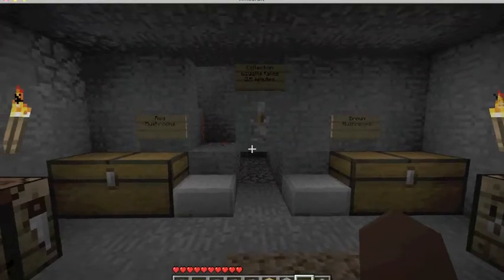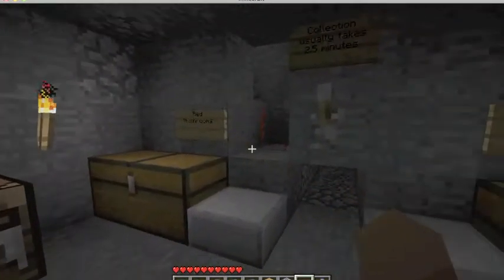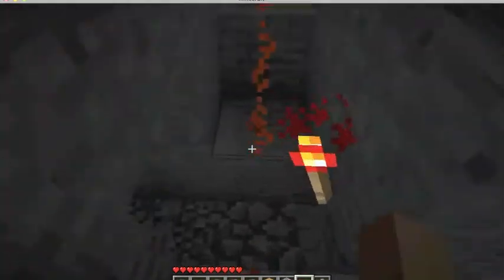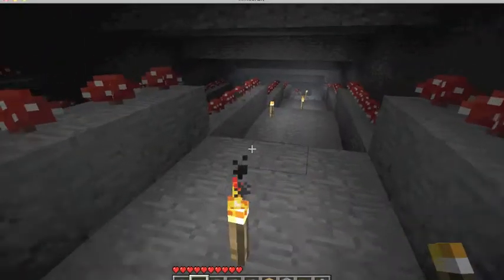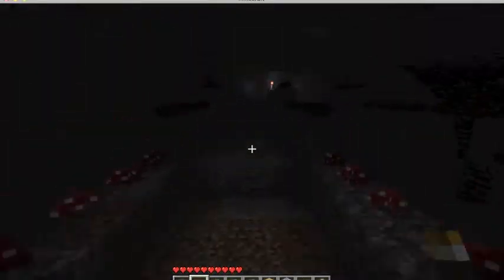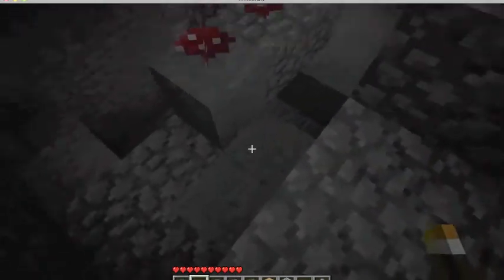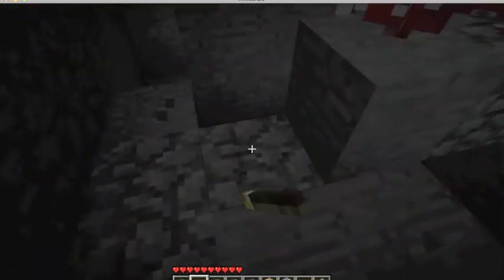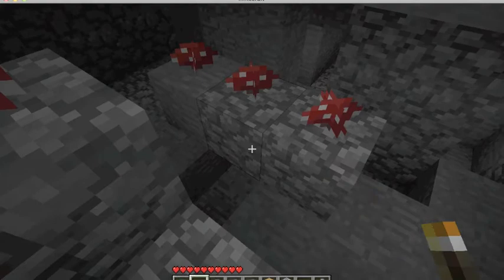Minecraft Time To Farm Episode 1 - Automatic Mushroom Farm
My automatic mushroom farm / basic layout.